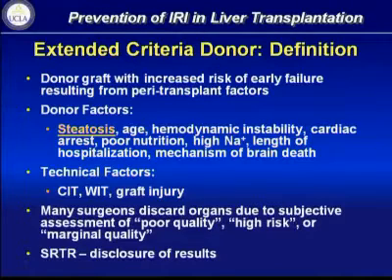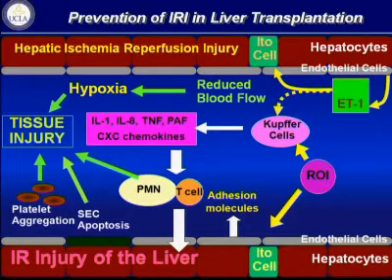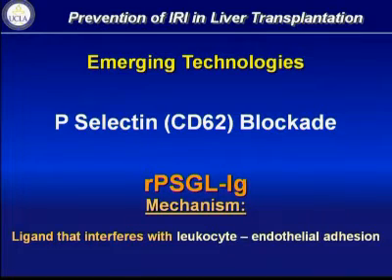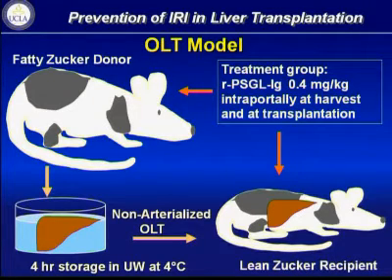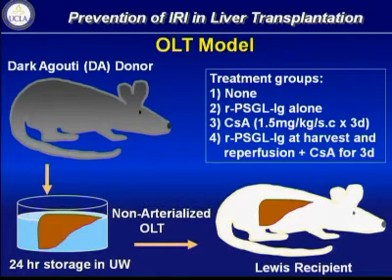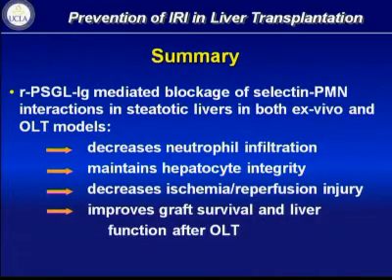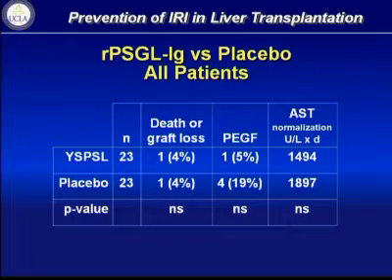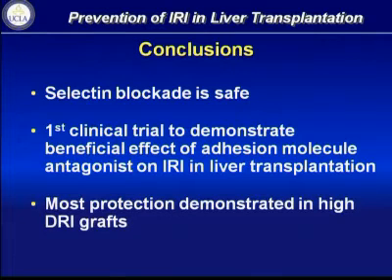Cholangiocarcinome hilaire : une nouvelle stratégie nationale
Ajoutée le 22 avril 2019
Séance commune avec l’american surgical association / common session with the american surgical association
Séance du mercredi 16 novembre 2011